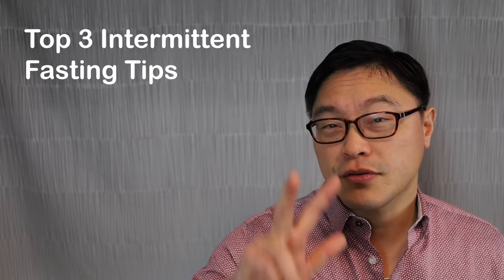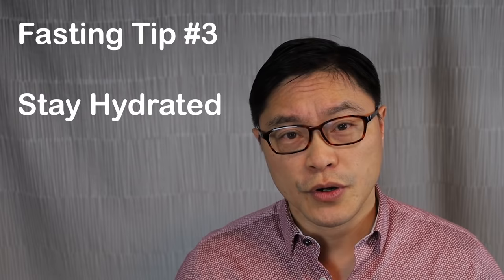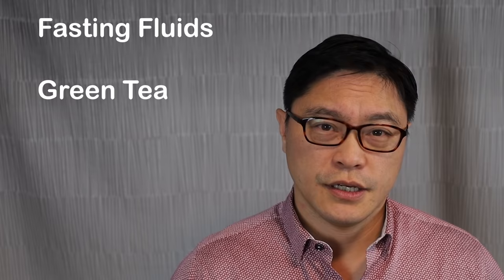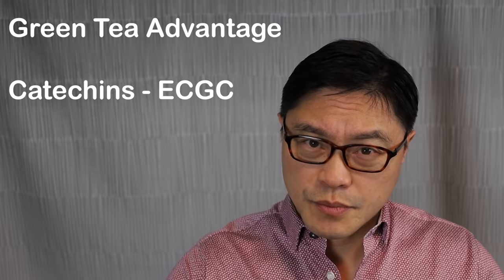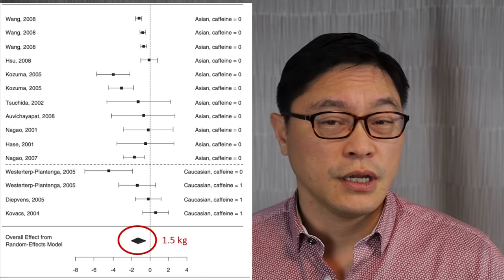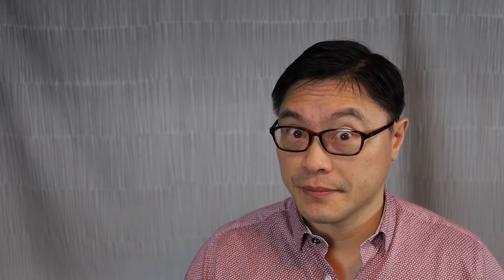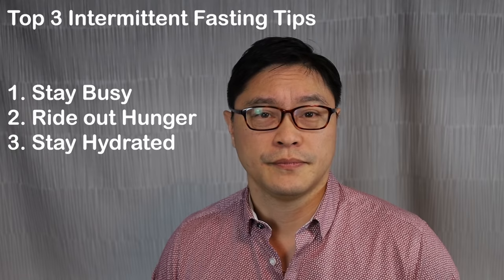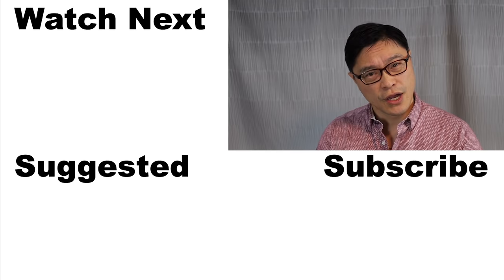Intermittent Fasting Tips (My Top 3 Tips 2021) | Jason Fung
Dr. Jason Fung gives his top three intermittent fasting tips. Fasting is simple, but not always easy, and these fasting tips may help you stick with it to lose weight. Intermittent fasting tip #3 - stay hydrated. Intermittent fasting tip #2 - Face your hunger. Hunger comes in waves, and if you simply ignore it, it will wash over you like a wave. Intermittent fasting Tip #1 - Stay busy. Some suggestions on what NOT to do during fasting and what are some better alternatives.

**Fasting Aids**
Pique Fasting Tea (recommended)

Timestamps:

0:00 Intro
0:19 Marina's story
1:22 Intermittent Fasting Tip #3 - Stay Hydrated
2:03 Intermittent Fasting Fluids - Green Tea
4:43 Intermittent Fasting Fluids - Black Tea, Coffee, Bone Broth
6:23 Intermittent Fasting Tip #2 - Ride out the Hunger Waves
9:33 Fasting reduces cravings for sweets
11:06 Intermittent Fasting Tip #1 - Stay Busy
15:55 Marina's Fasting Regimen